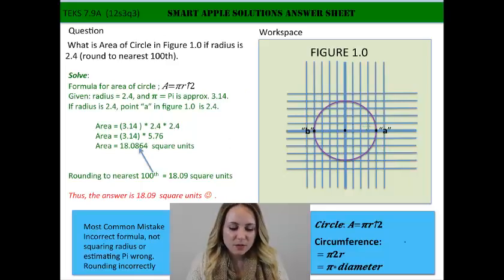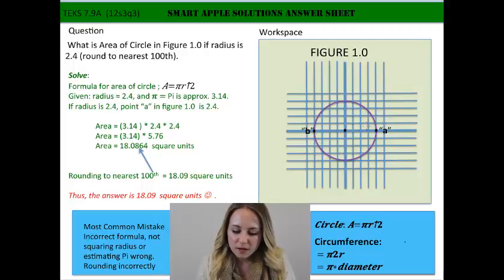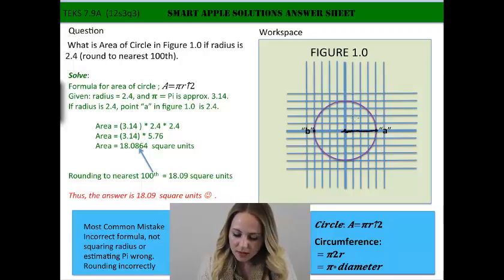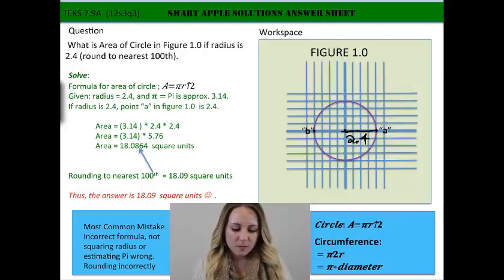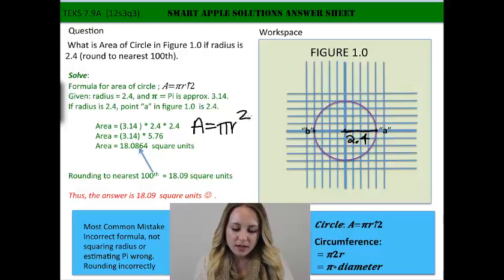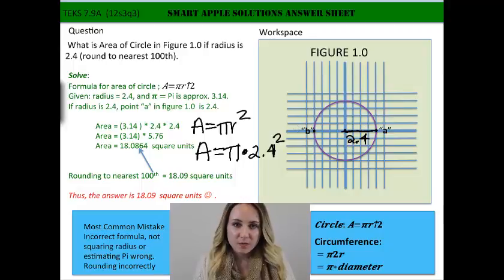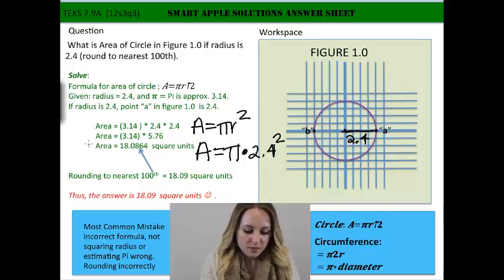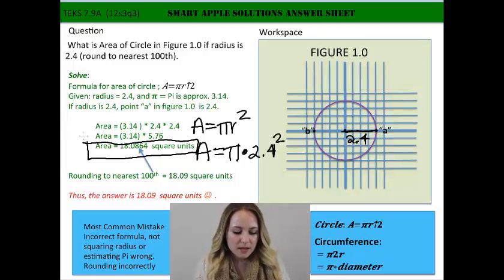m7 TEKS 9A q3 Eng 2